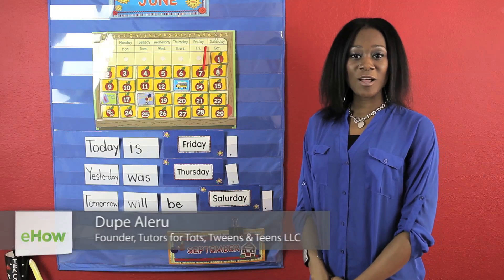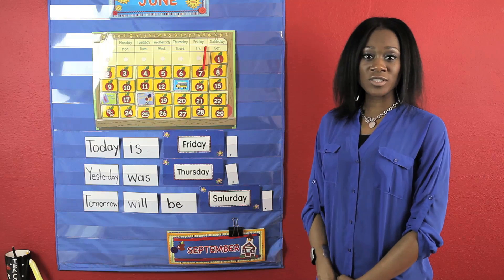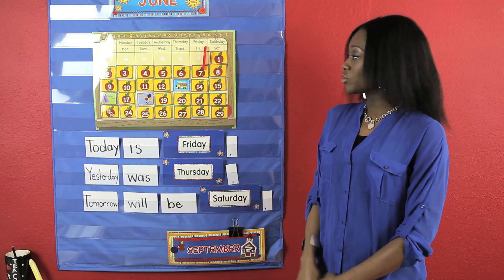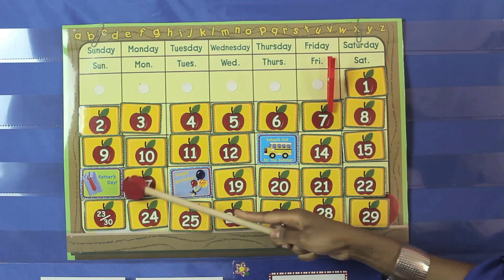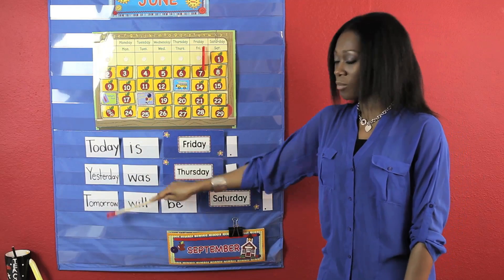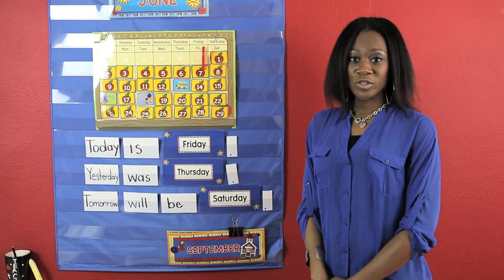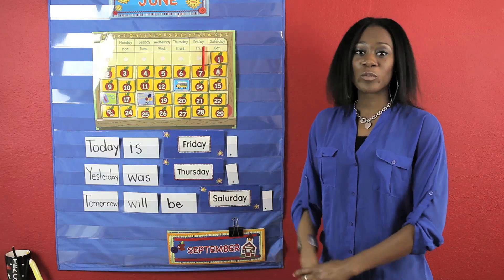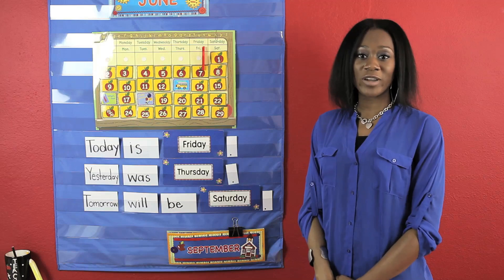Math Activities for Time Concepts for Preschool Children : Understanding Math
The concept of time is related to mathematics a lot more than many people realize. Find out about math activities for time concepts for preschool children with help from a math professional in this free video clip.

Bio: As a self published author, teacher and former education reporter, Dupé  Aleru founded Tutors for Tots, Tweens & Teens LLC to be more than a tutoring service.

Series Description: Mathematics lessons don't have to be difficult to teach or learn. Find out about why understanding math can be easy with help from a math professional in this free video series.